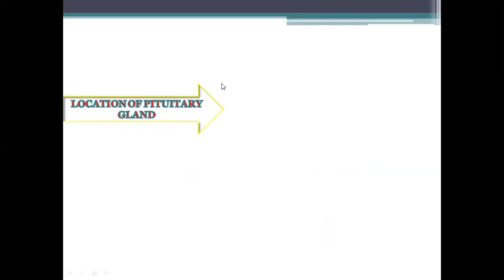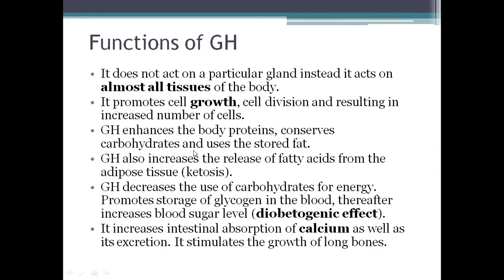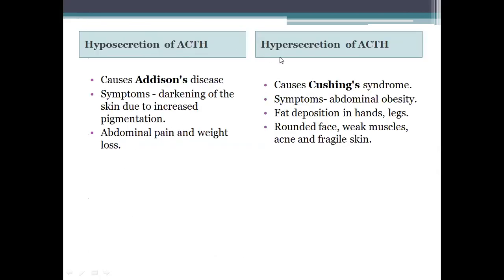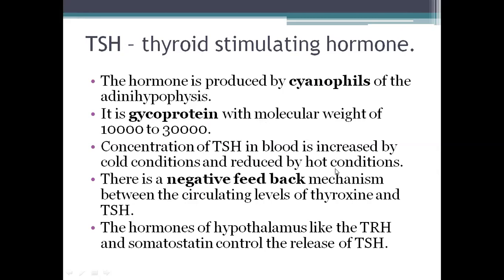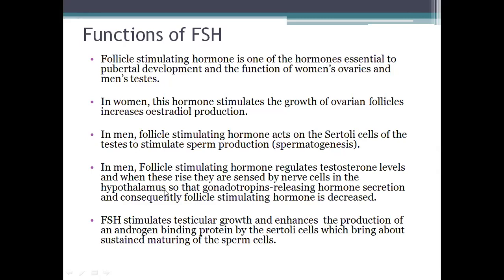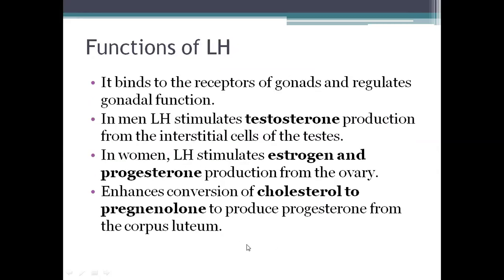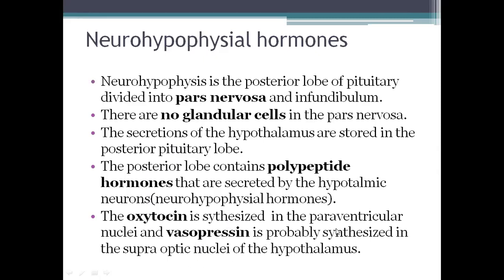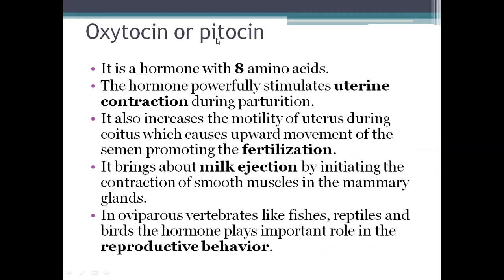video lecture on pituitary secretions and their role by sanath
The video explains regarding the pituitary secretions and their role. also there is detail regarding their abnormal secretions.